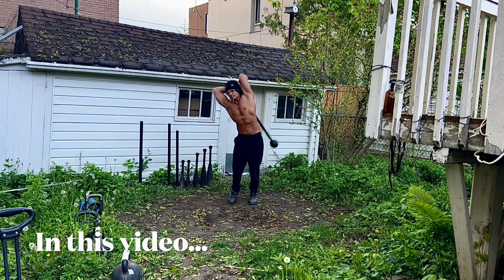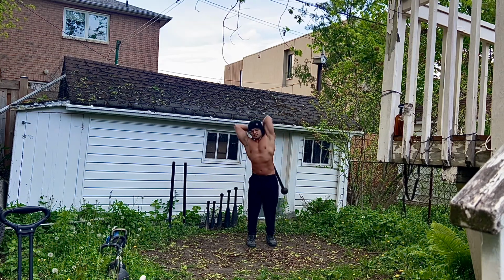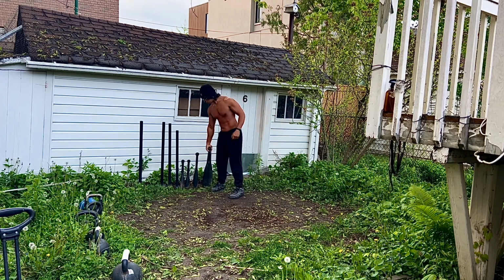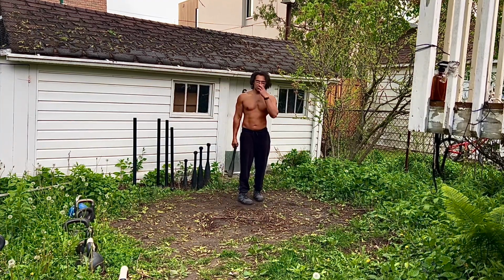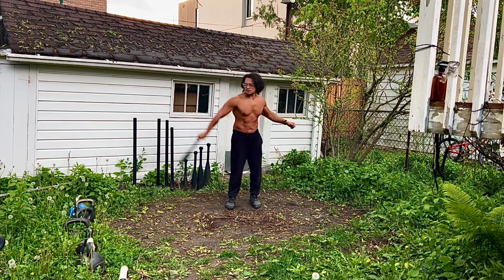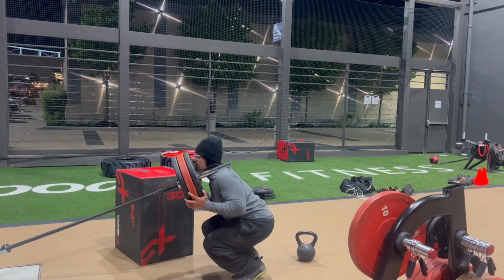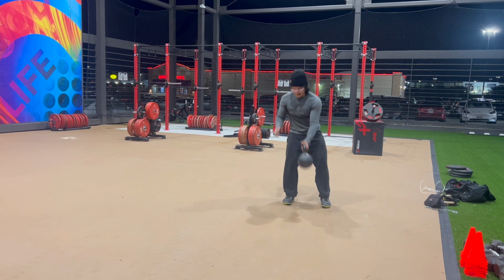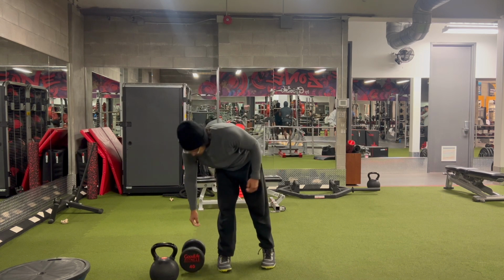Ep. 442 - Mace And Club Swings, Functional Gym Sesh, And Recent Posing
Timestamps
00:00 Intro
00:54 Steel Mace Single Arm 10-2, Steel Mace 10-2,  Steel Mace 360 To Single Arm 360
05:03 Steel Mace 360 To Single Arm 360 To Uppercut Lunge, Clubbell Clean To Shield Cast
10:19 Heavy Club Low to High Swings, Clubbell Wrist Rolls, Outside Mills, Inside Mills
16:19 KB Juggling Freestyle
19:54 Landmine Squats To Kettlebell Tactical Clean and Press
22:35 Wheel Barrow Sled Push And Reverse Walk, Kettlebell Snatch to Figure 8 Thruster
28:06 Dumbbell Cross Body Deadlift To Curl To Arnold Press To Tricep Extension To Half Kneeling Windmill, KB Snatches
30:23 Recent Posing